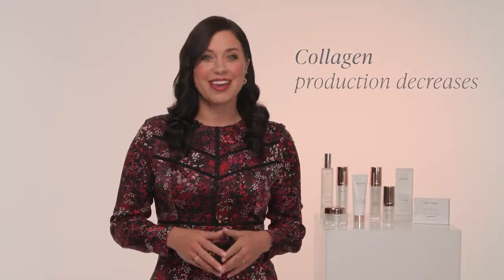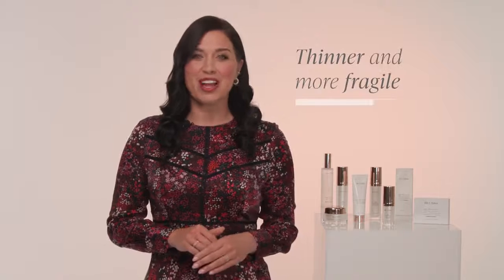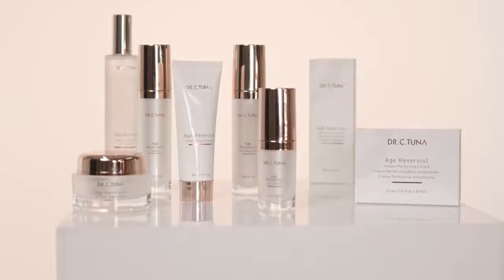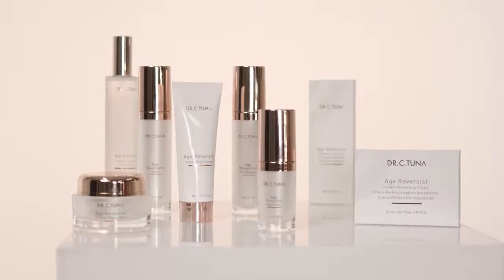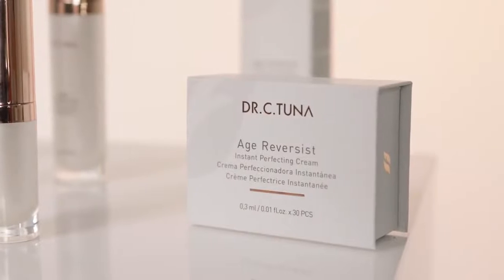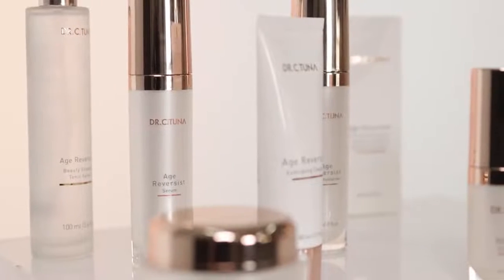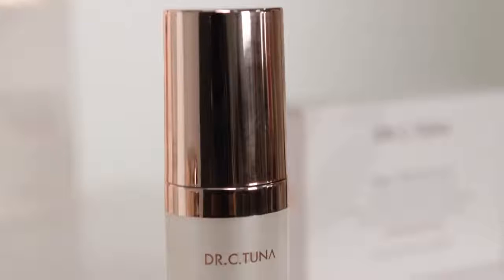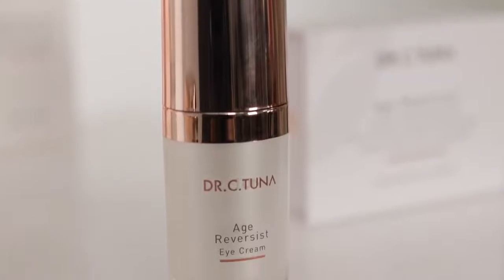Best Anti-Aging Skincare product for 2022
Today I am sharing with you my Best Anti-Aging Product for 2022 Age Reverses for fine lines.

Products I use:

Try Tubebuddy and take your YouTube channel to the next level

All my products are
Department Store Products
Affordable products for every budget
Cruelty-Free
All our products are to European standards and created in our own company in Europe and not outsourced
Dermatologically tested
Non-GMO and more